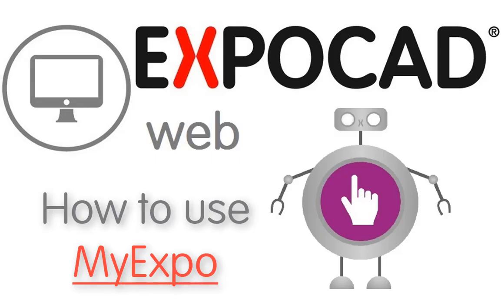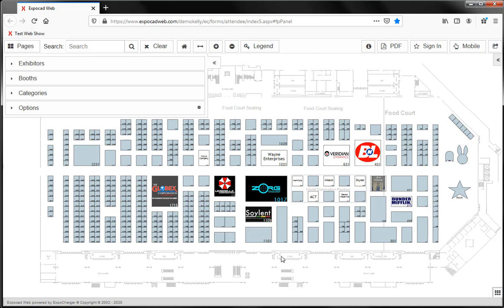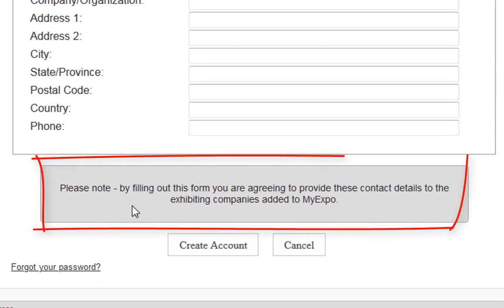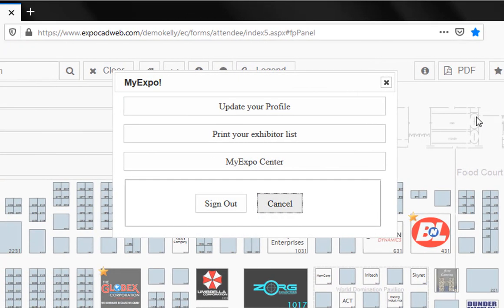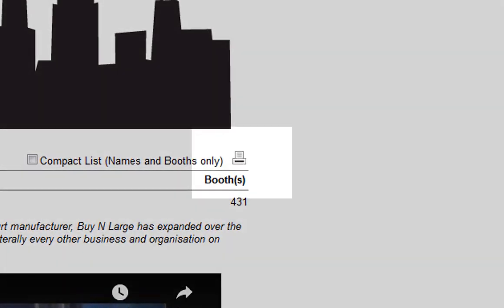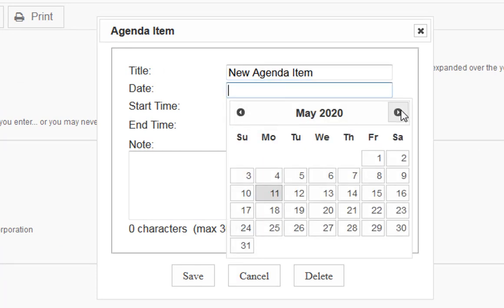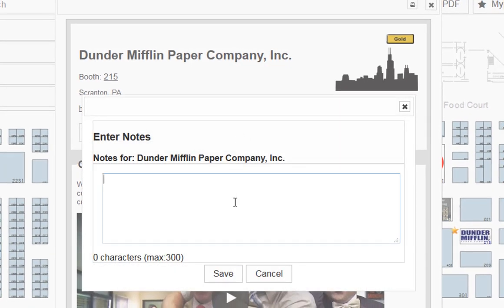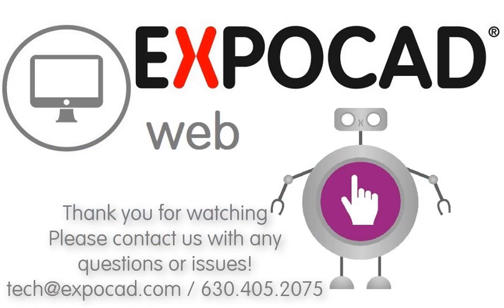EXPOCAD® Web - Using MyExpo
This video covers the functions available to MyExpo users accessing an EXPOCAD® Web online floor plan.
This replaces the former video, which fails to address that the show management team overseeing the EXPOCAD® Web online floor plan may choose to modify the verbiage or text which appears in place of the "MyExpo" text.

"MyExpo" is the default text which will appear there, unless the show management team for this event has chosen to label it another way.